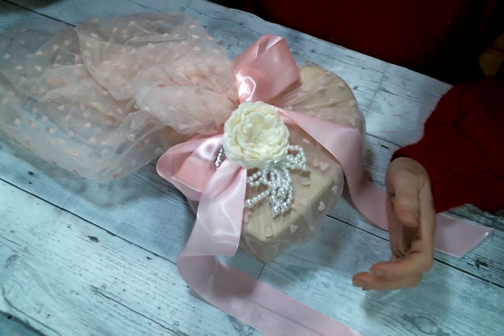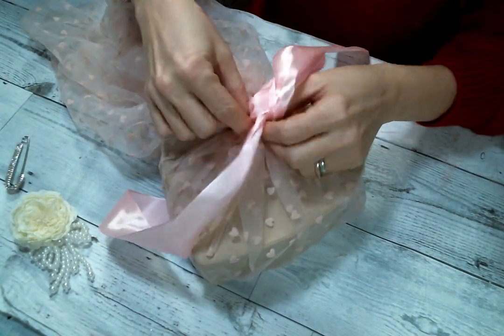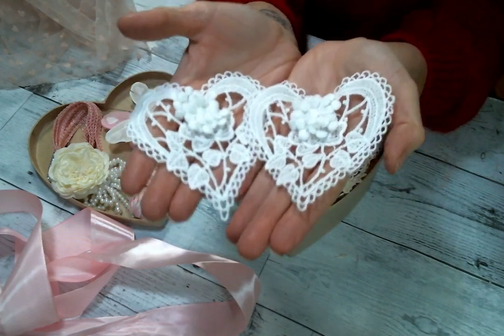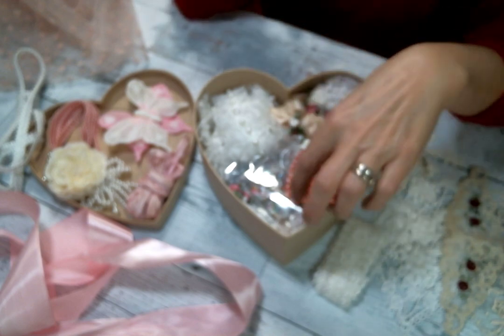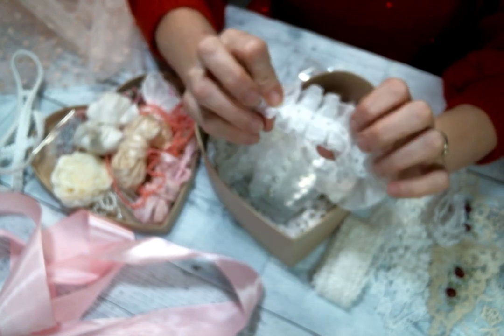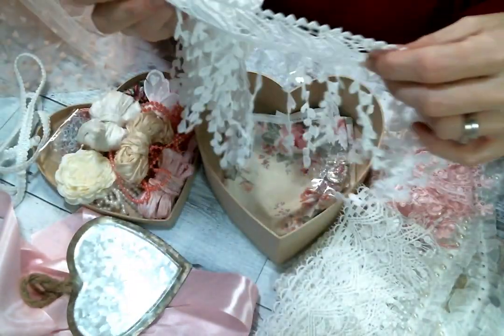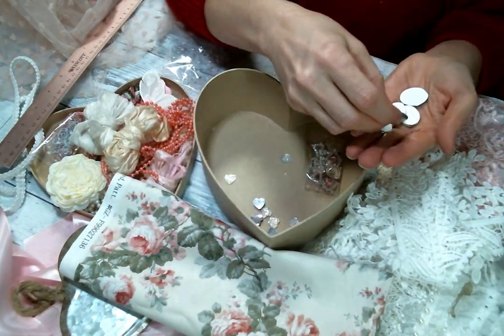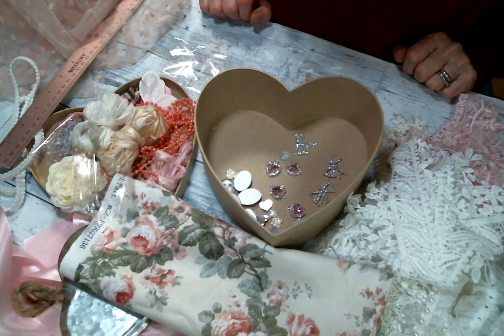Happy New Year!! January and February Goodies from @AngelDreamCrafts Kim on Etsy